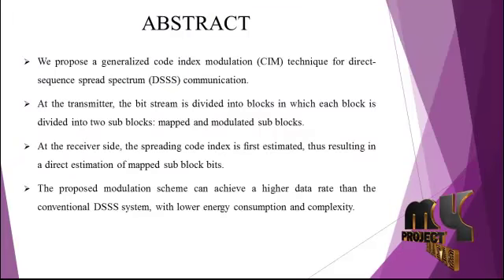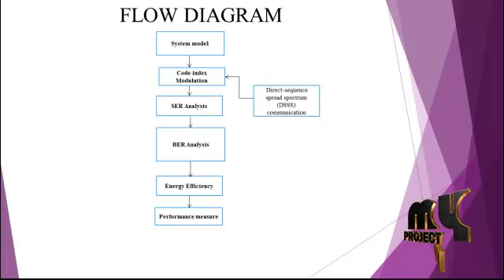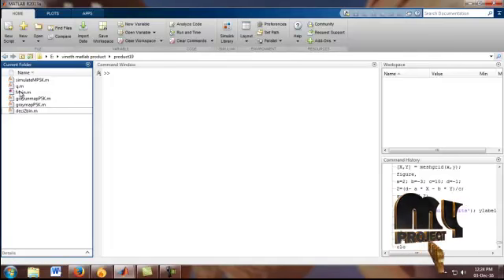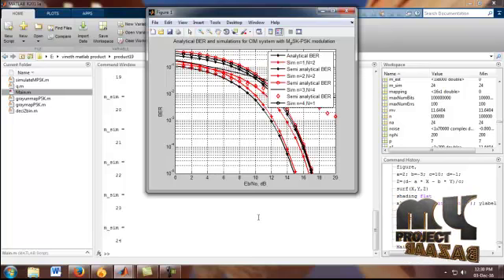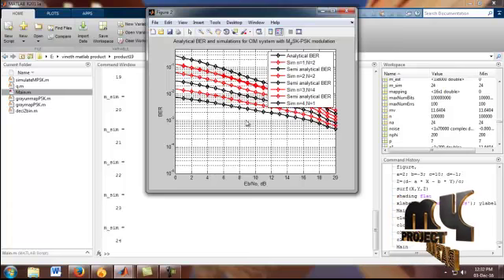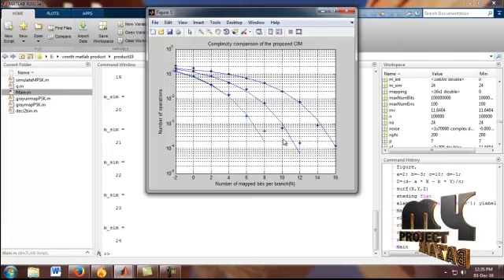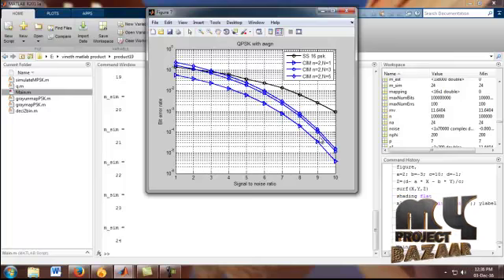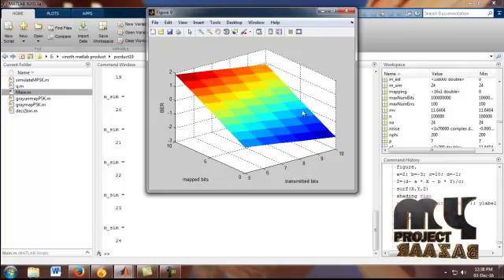Generalized CIM Technique for High-Data-Rate Communication Systems | Final Year Projects 2016 - 2017